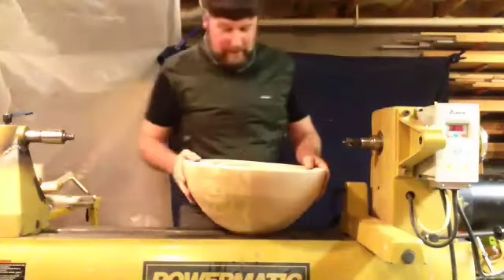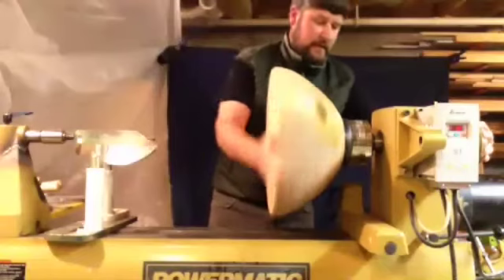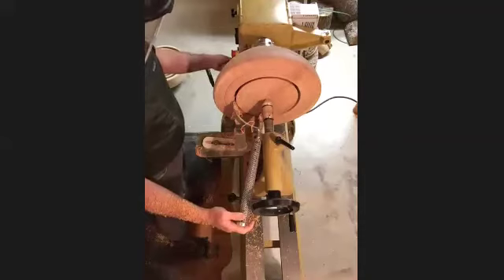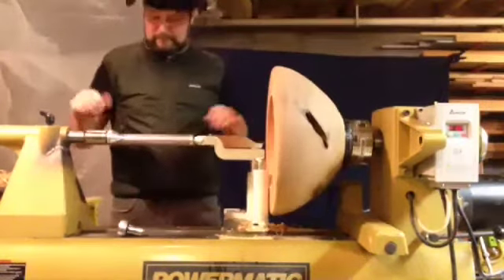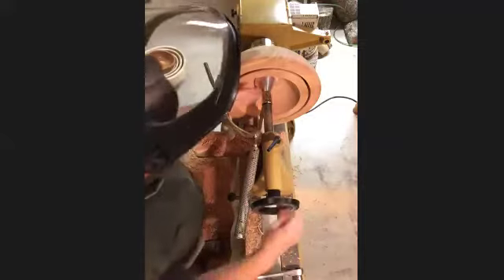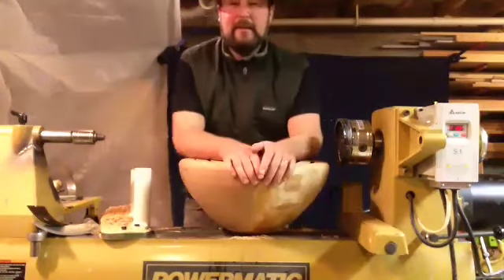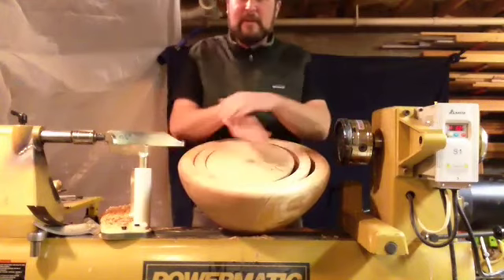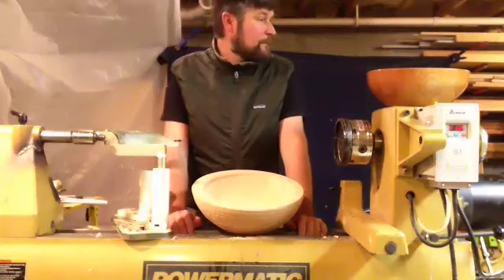Brett Fullerton Demos the ONEWAY Coring System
Watch as Brett Fullerton demonstrates how to  core a hunk of maple into three bowls during our monthly AAW meeting in Portsmouth NH.

Visit us on Facebook: seacoastwoodturners
Join us on the 3rd Thursday of the month at Woodcraft in Portsmouth, NH.